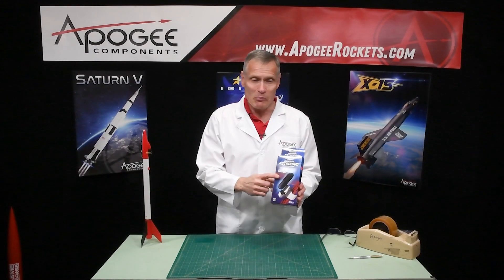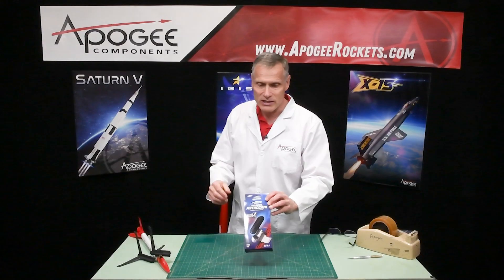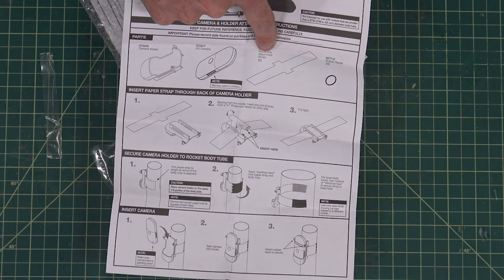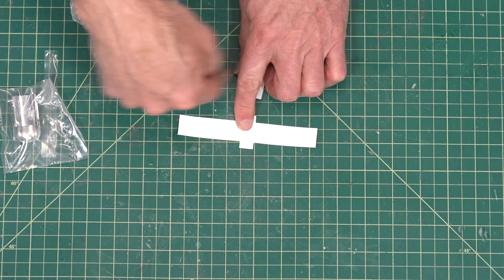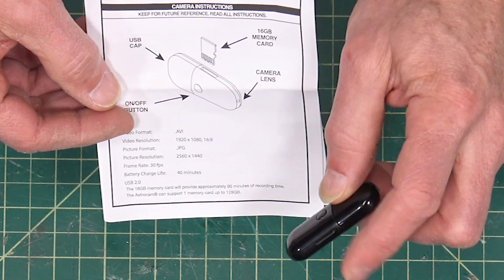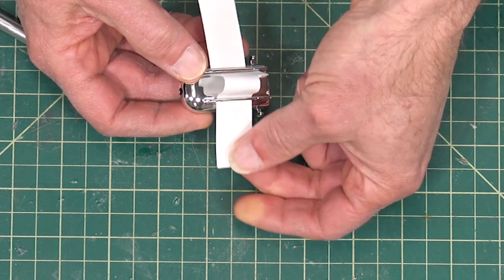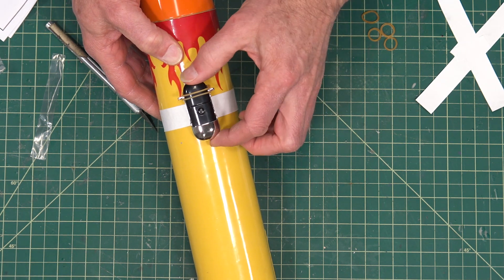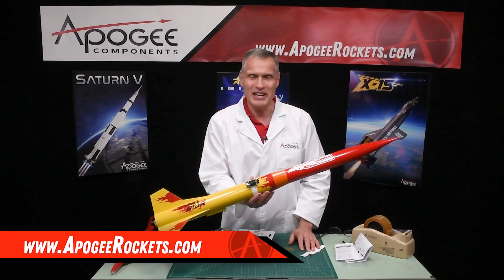Unbox the Estes Universal AstroCam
The Universal Astrocam is a two part system for recording video from a model rocket's flight. It includes a high-definition quality video camera, and the special mounting cradle that holds the camera firmly to the side of the rocket during the flight. Using this system, you can swap the camera easily from one rocket to the next.